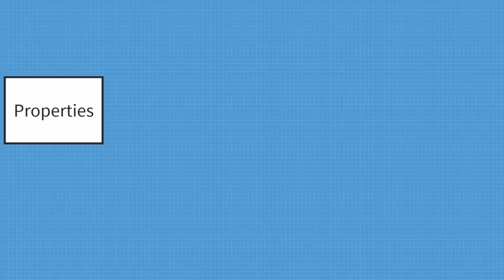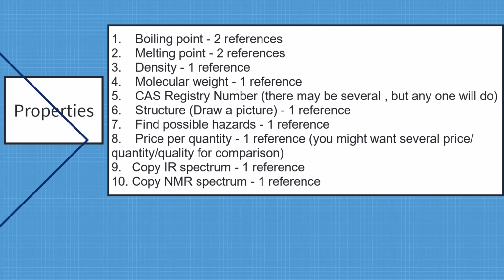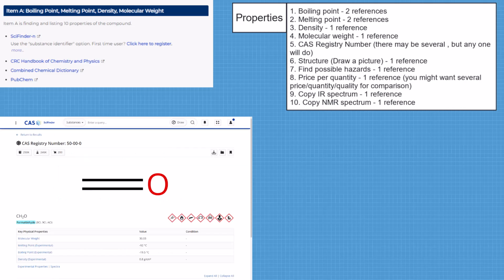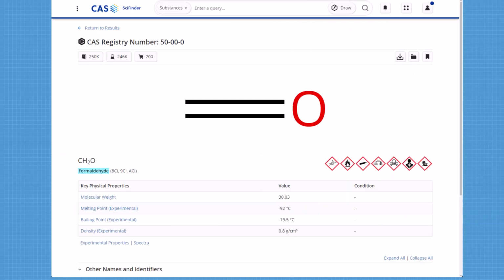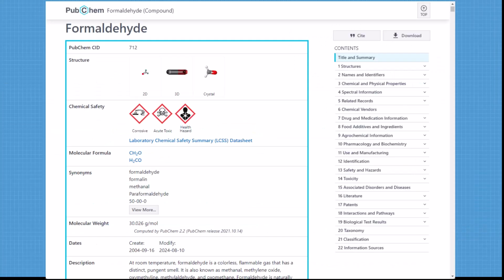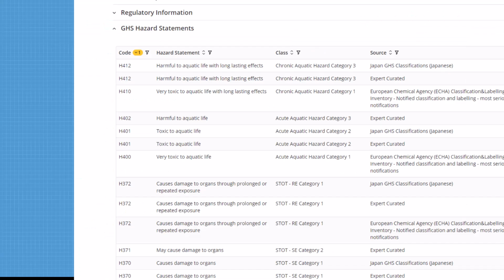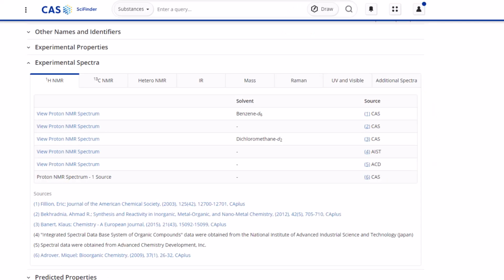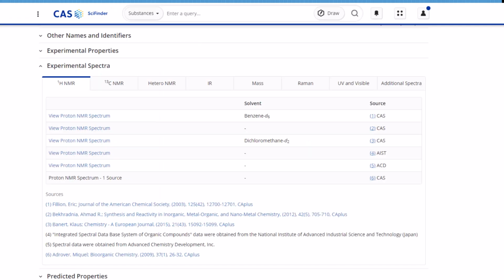Chemistry 2101 Lab Item A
This video is a walkthrough of Item A in the Chemistry 2101 Lab assignment.

00:00 Introduction
01:27 Boiling Point
02:21 Melting Point
02:45 Density
03:01 MolecularWeight
03:37 CAS Registry Number
03:41 Structure
03:55 Hazards
04:18 Price
04:56 IRSpectrum
05:25 NMRSpectrum
06:02 Help